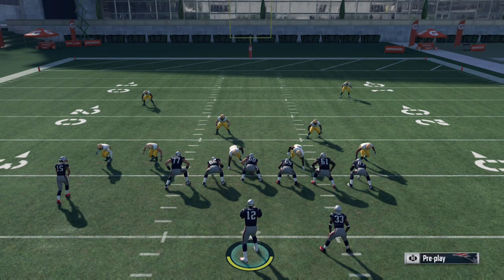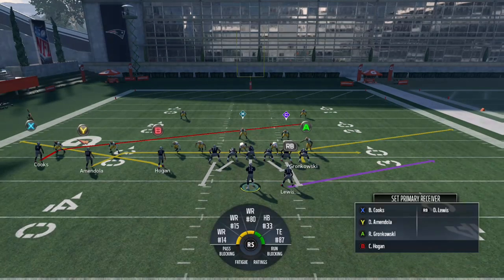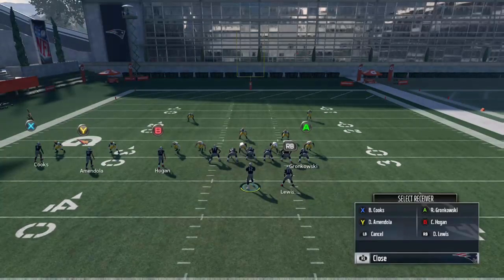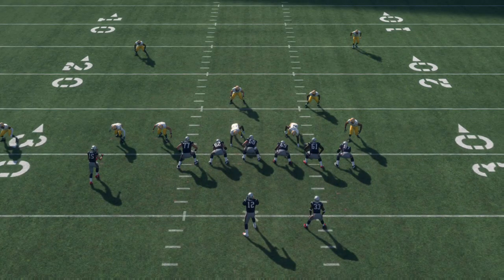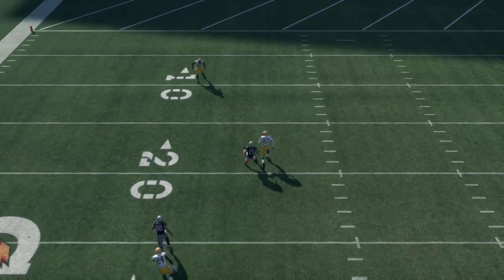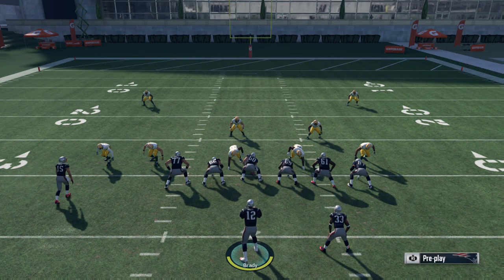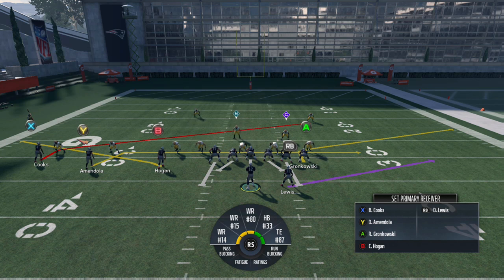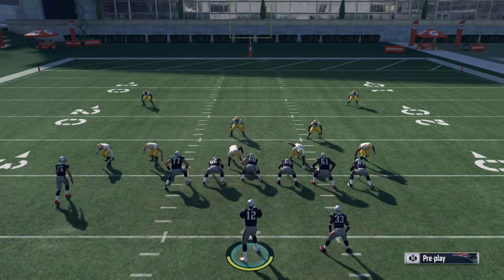Madden Sunday School Ep. 8 | Beating Press Man Coverage w/ Hitch Routes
This Sunday School series will be all about forming the foundation of your Madden knowledge to give you the tools to be successful as you continue to learn and grow. Rather than watching a video on a money play and not knowing WHY it works, I think it is better to understand the core concepts of Madden and build from there. With a solid foundation, you will still have the skills and abilities to adapt on the fly whenever things do not go as planned, such as somebody shutting down that money play.

This episode of Madden Sunday School goes over an alternate way of beating press man-to-man coverage by using the hitch hot route to slot receivers. This is a great mixup to the normal routes that your opponent will be expecting you to run and is quick developing giving them little reaction time if they are in the vicinity of the route. I hope you guys enjoy the video!